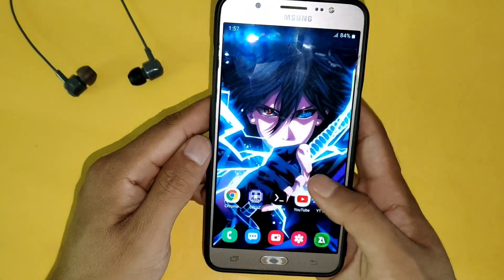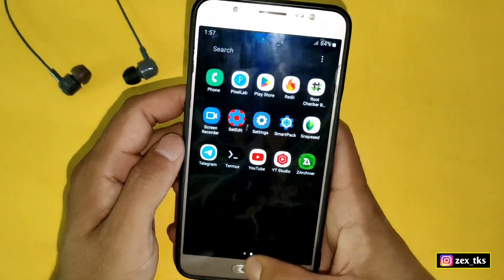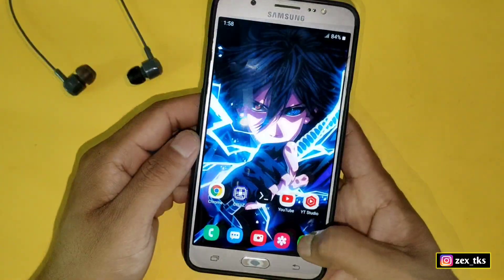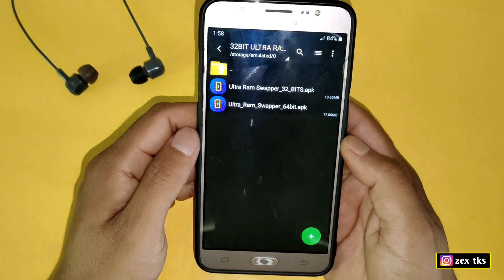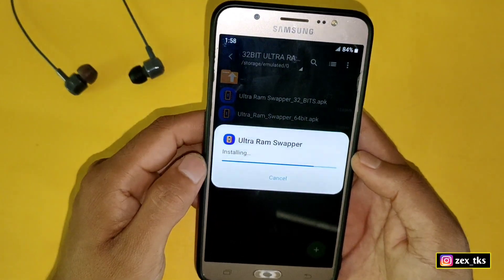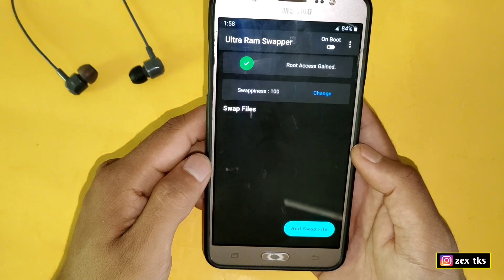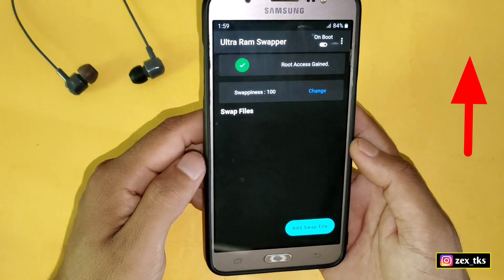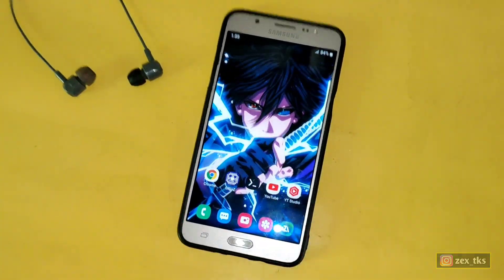Finally 32bit Apk !! | Add Extra 2gb to 8gb Ram On Any Android Device [ No Root ]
✅App Credit - @Comandos BR 💛

Queries Solved-
overclock android no root
overclock android
overclock
no root